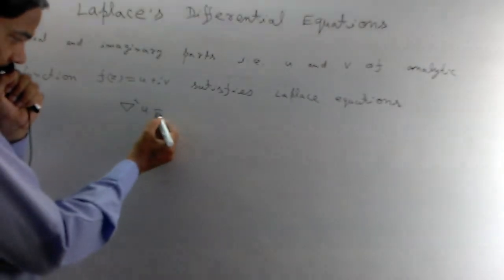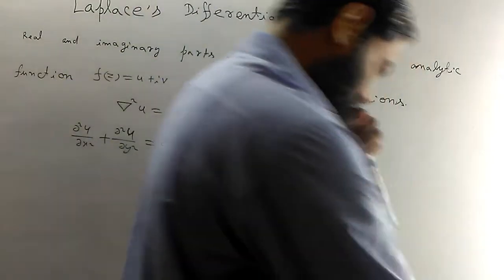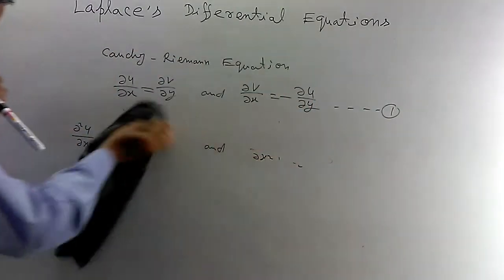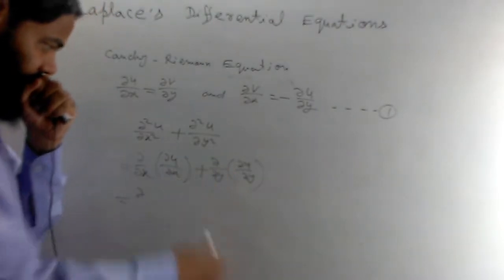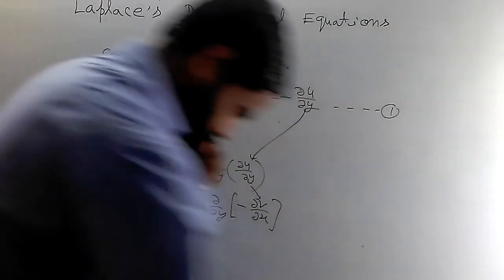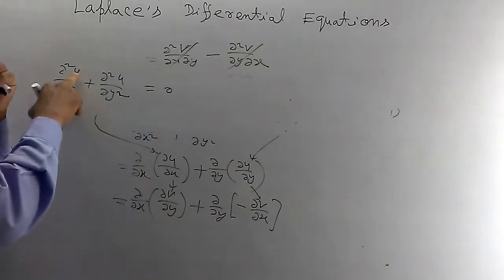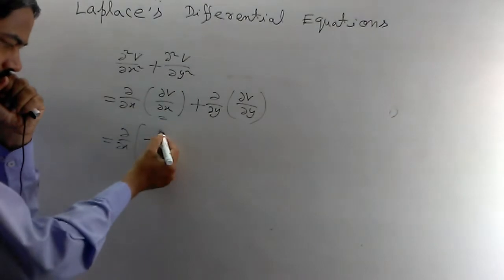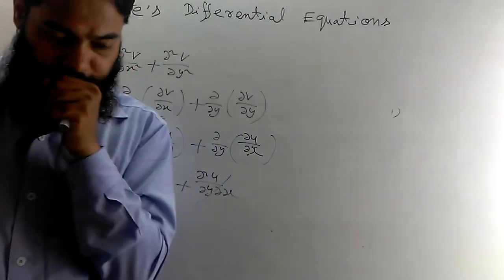LAPLACE DIFFERENTIALS EQUATION (in English language)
B.Sc. Complex Analysis